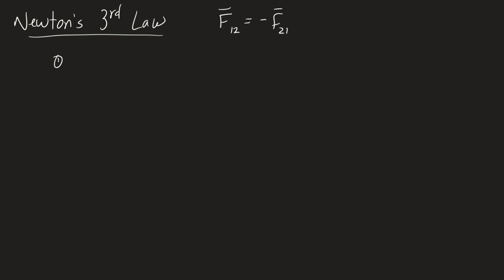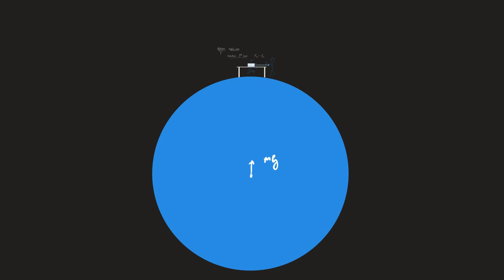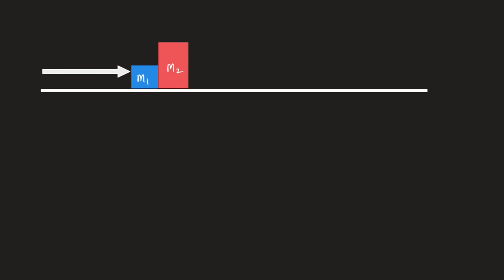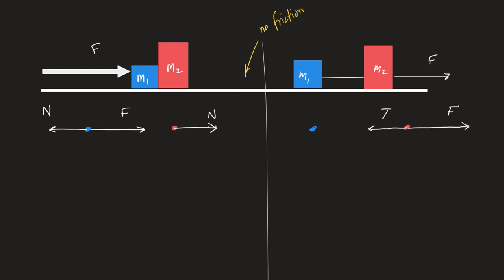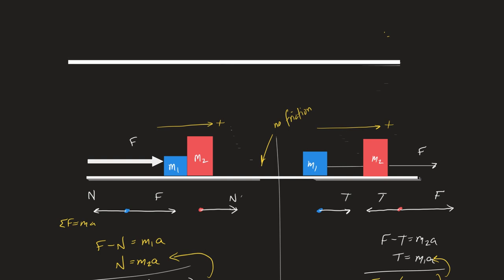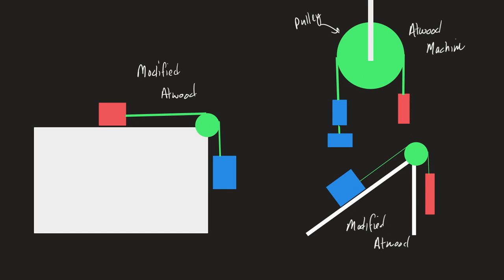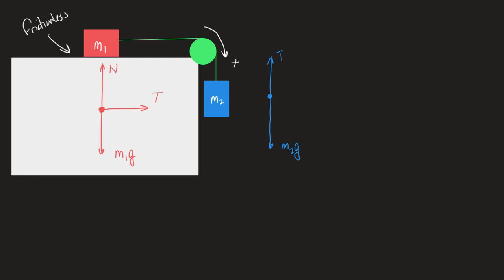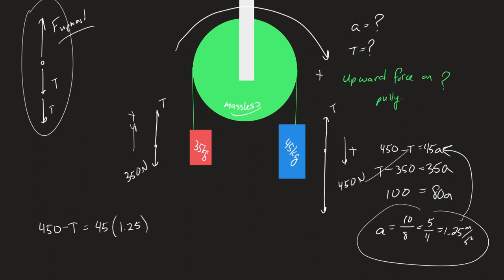Intro to Newtons Third